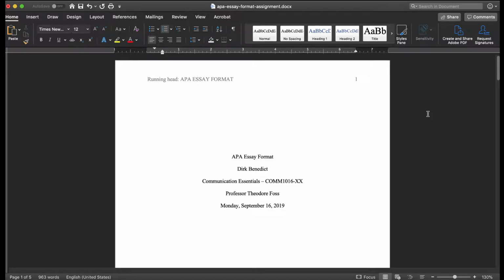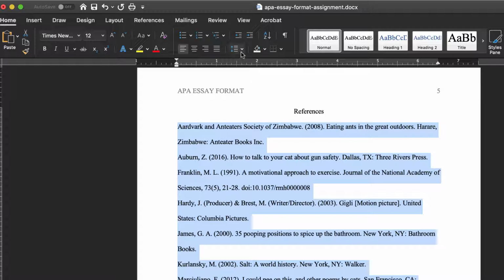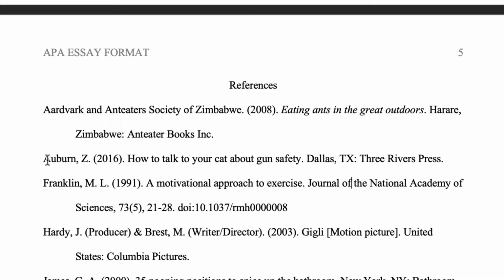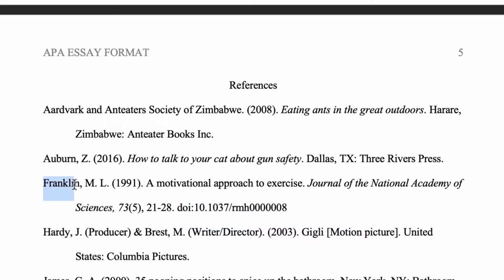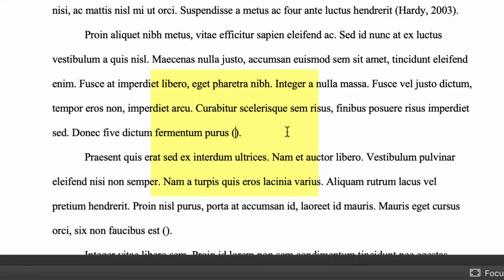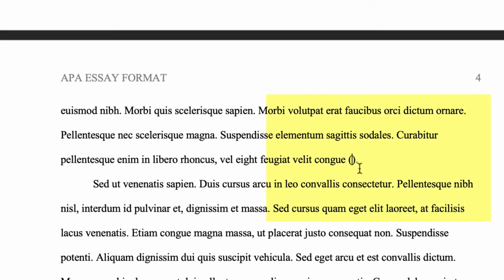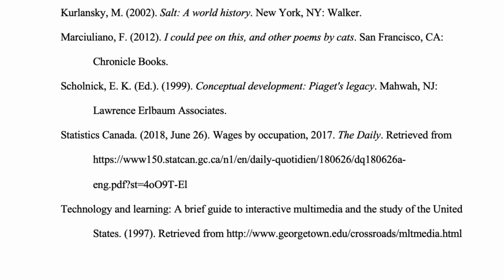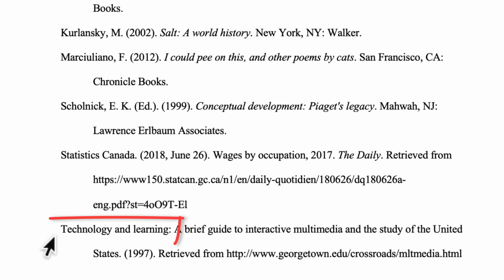Introduction to APA References and Citations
How to add a reference list and basic in-text citations to an APA paper